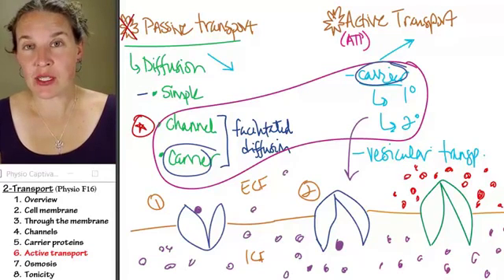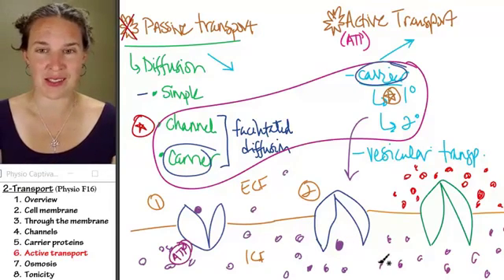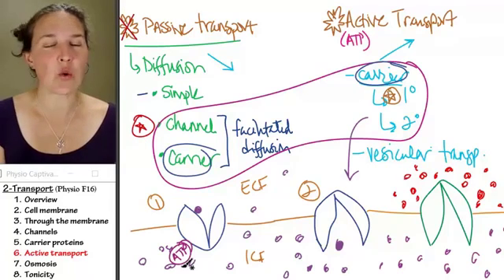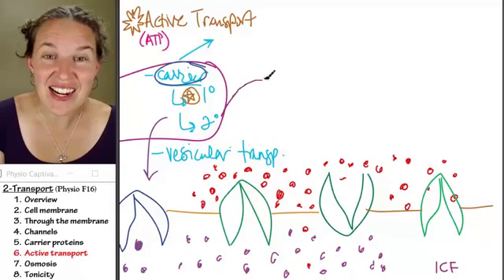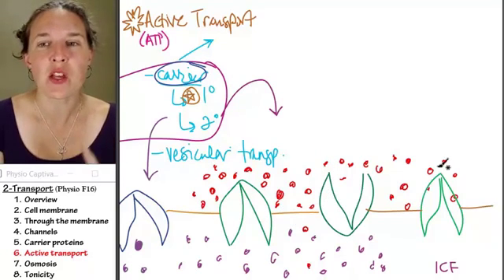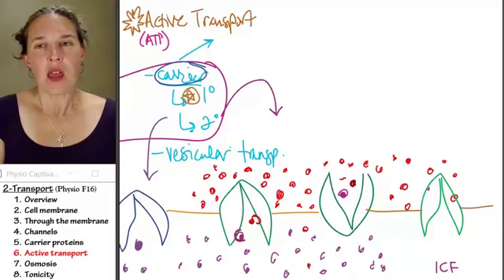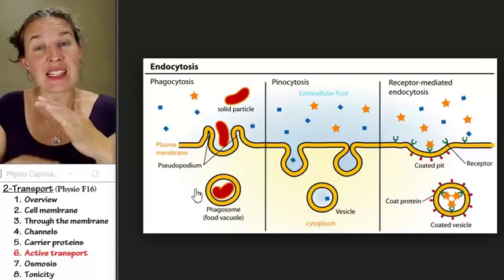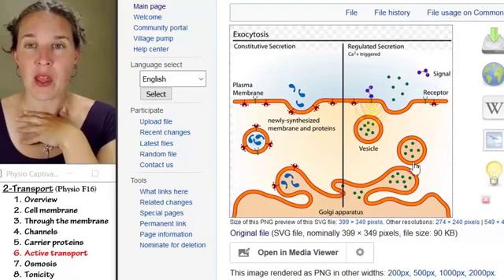Active transport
dont forget to subscibe